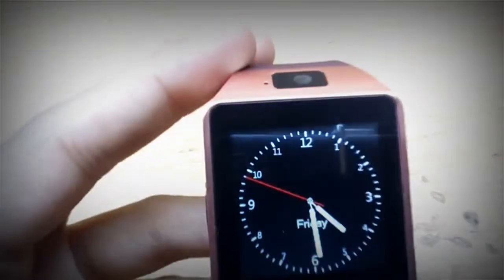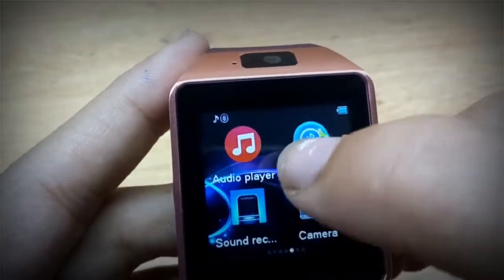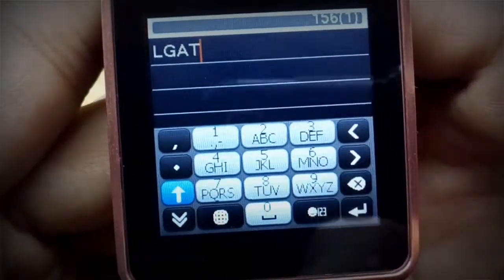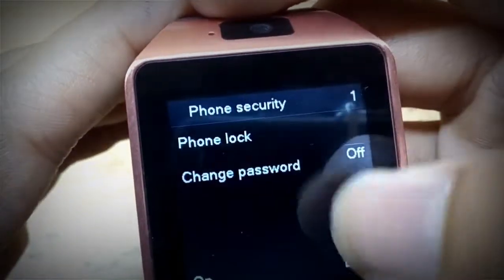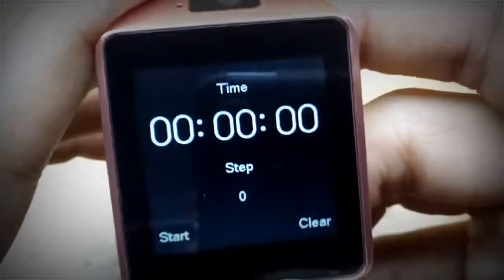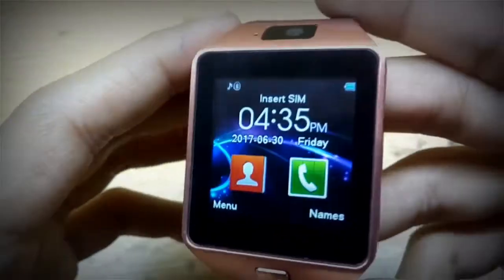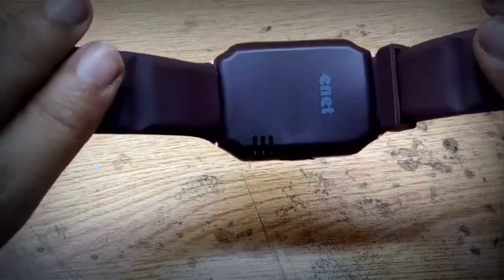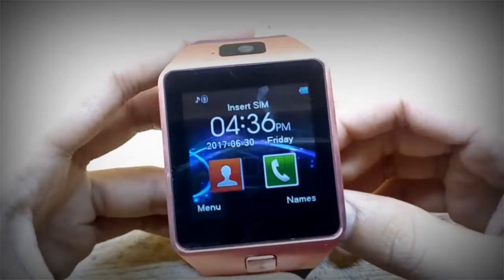Enet Smartwatch W3 Review || Should You Buy It || English || How 2 Genius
Welcome Back Friends To How 2 Genius

Brand : Brand New
Color: Gold
Screen Size: 1.54 inch
Sim: Single Sim ( Micro Sim )
Data: 2G
Camera: 2.0 MP
Connectivity: Sim Card Phone Calling, Bluetooth , TF Card , Video Play , Alarm, File Manager , Browse Web , Video Record , Pedometer , Calculator , GPRS,USB
Warranty : 3 Month Warranty\